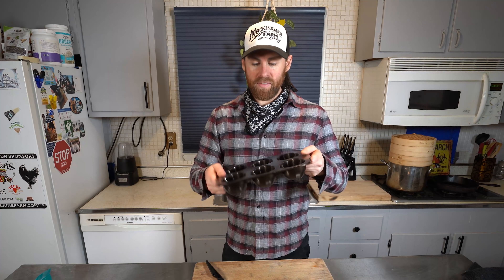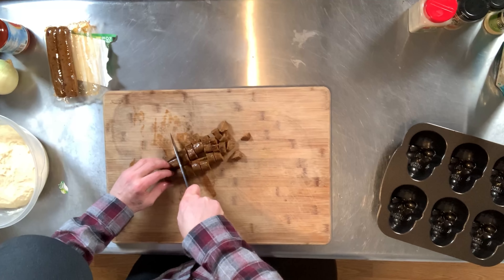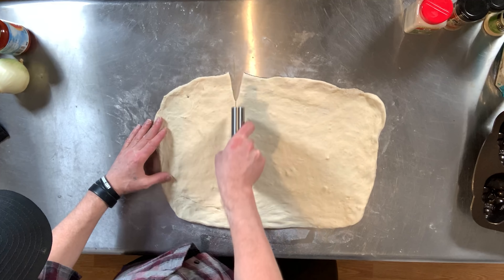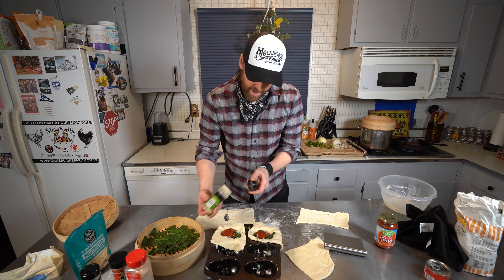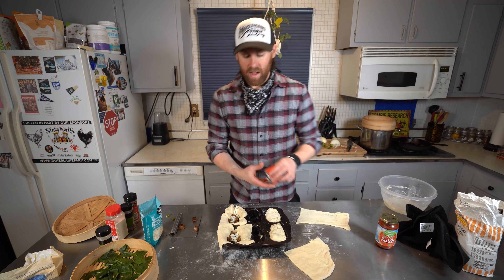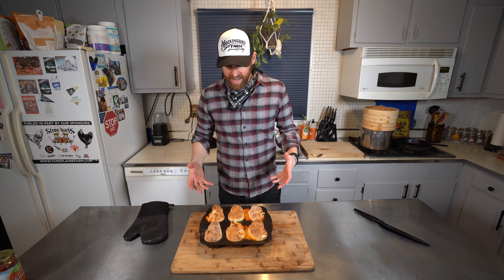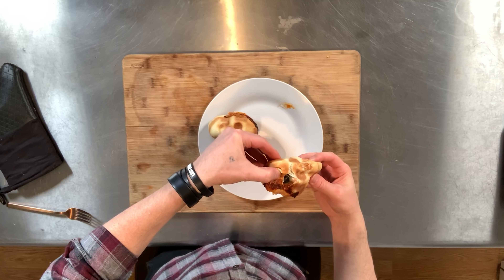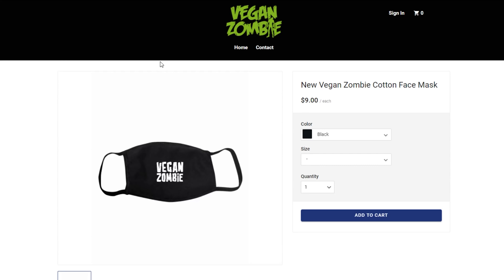Halloween Pizza Skulls (VEGAN)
Just in time for Halloween fun. Spooky vegan pizza skulls.

VItamins + Appliances